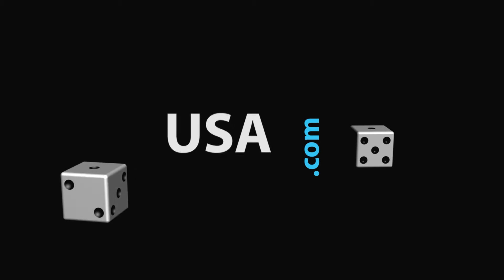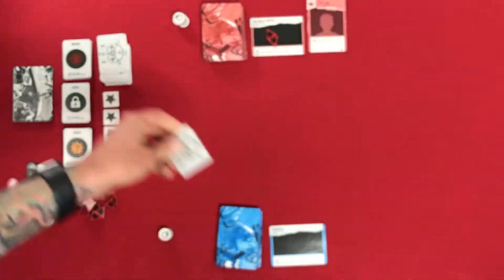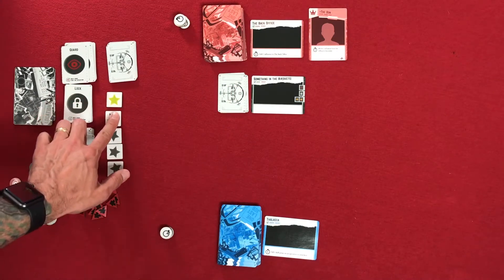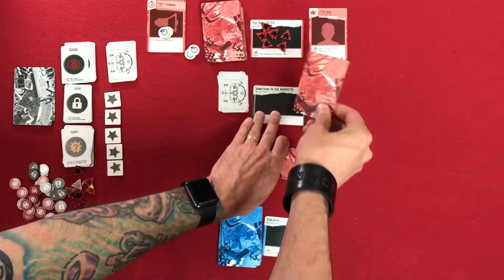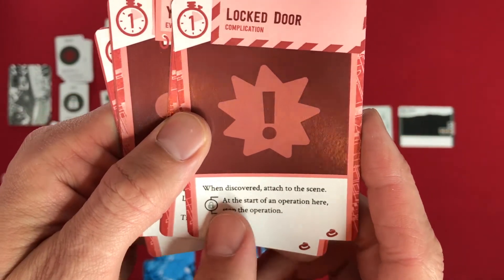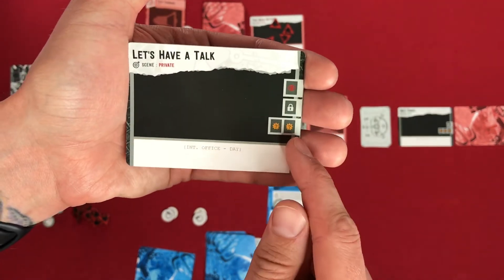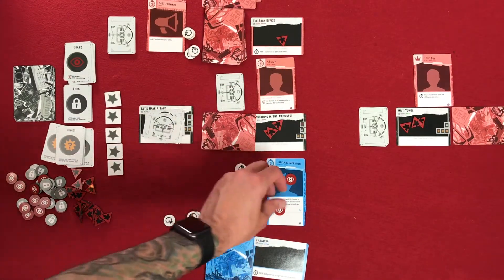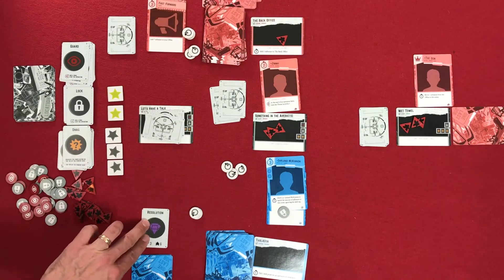One Last Job - Kickstarter - Gameplay Overview and Review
One Last Job is an asymmetric card game launching on Kickstarter on May 22, 2018.